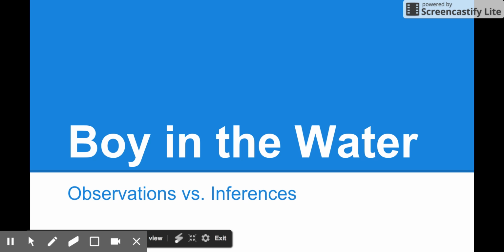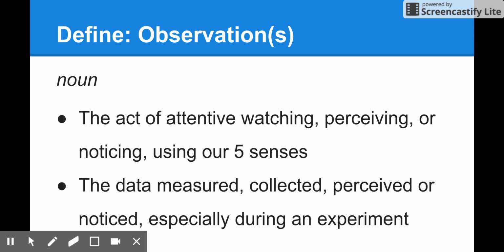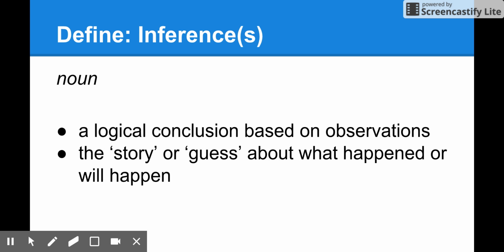Jul 3, 2017 2:36 PM